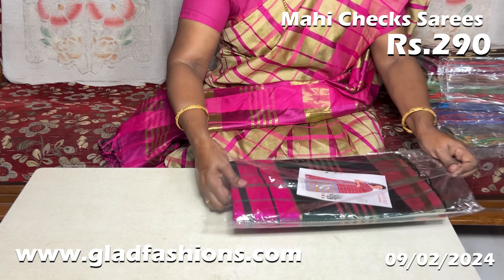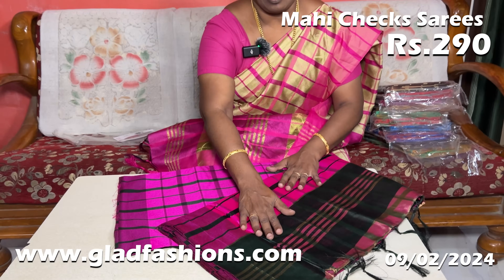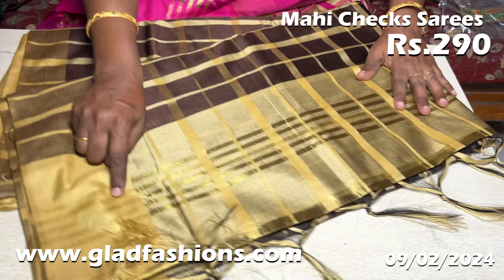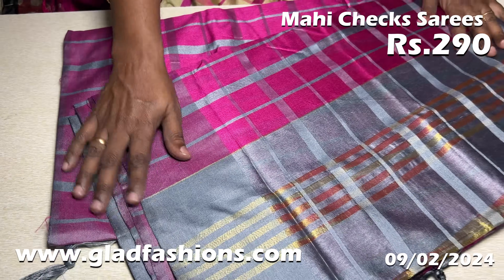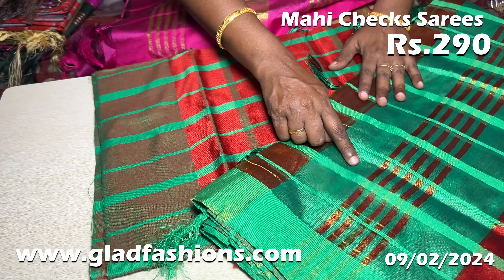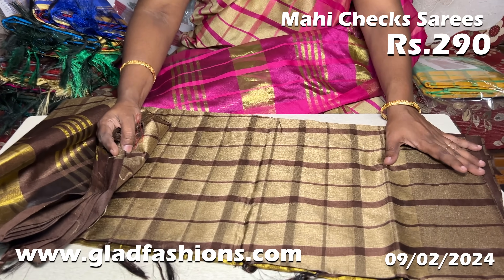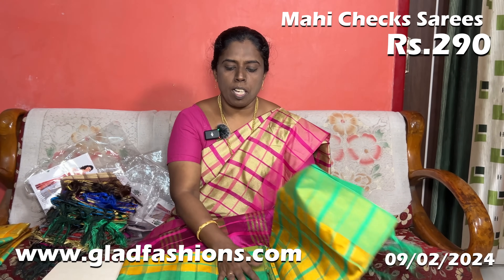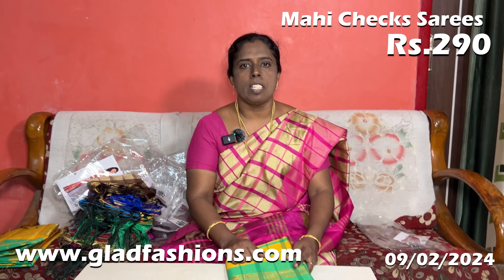மலிவு விலையில் அசத்தலான Mahi Checks Sarees வெறும் 290 ரூபாய் மட்டுமே!!